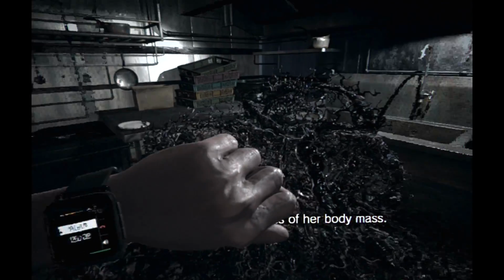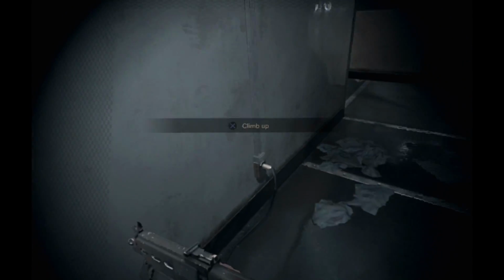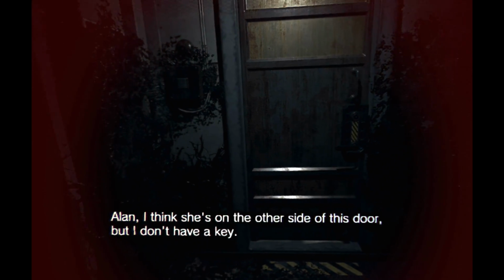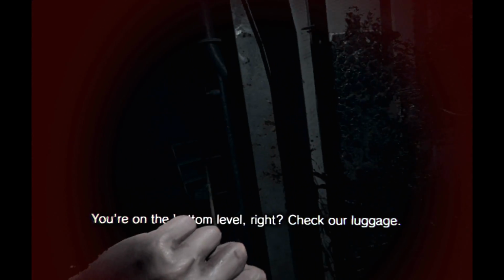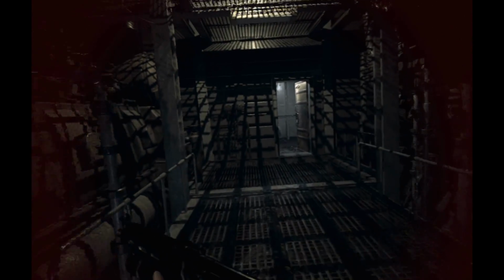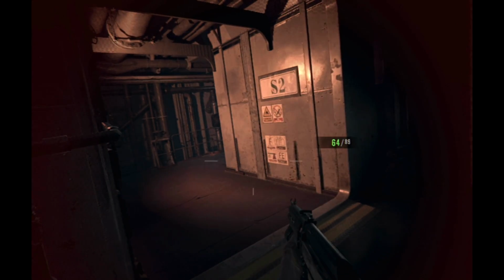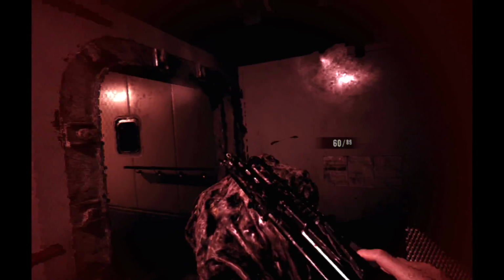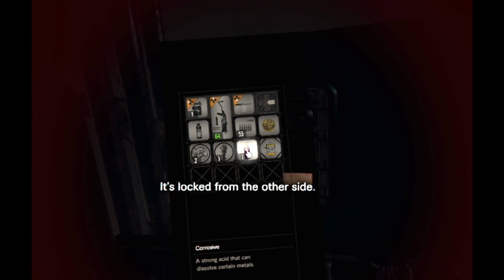In the Belly of the Whale: Resident Evil 7 Biohazard Episode 18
The curse of the black pearl lives!